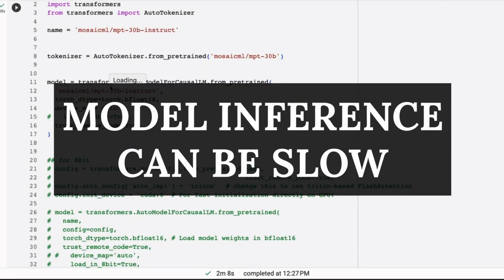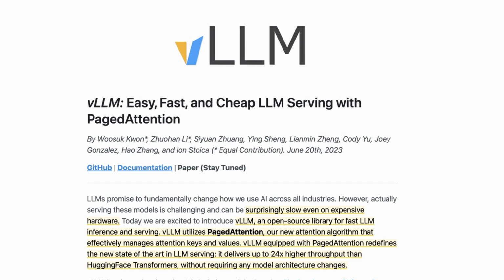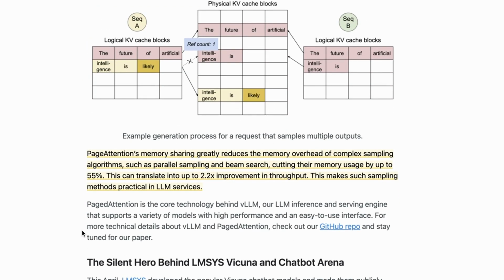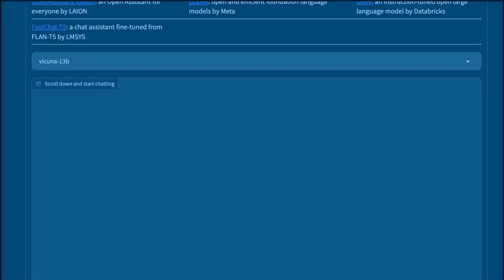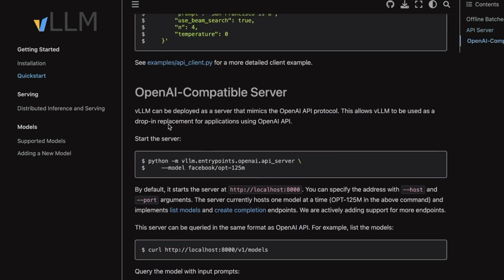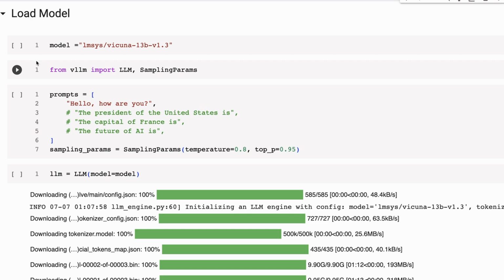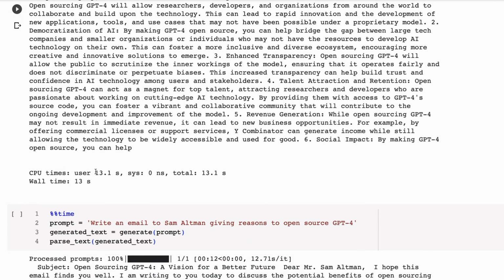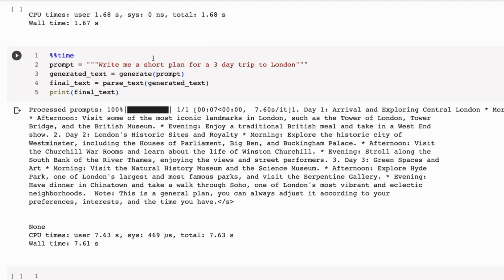vLLM - Turbo Charge your LLM Inference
Timestamps:
00:00 Intro
01:17 vLLM Blog
04:27 vLLM Github
05:40 Code Time